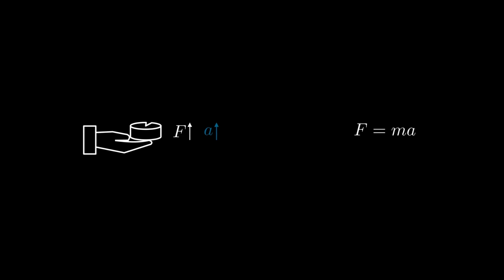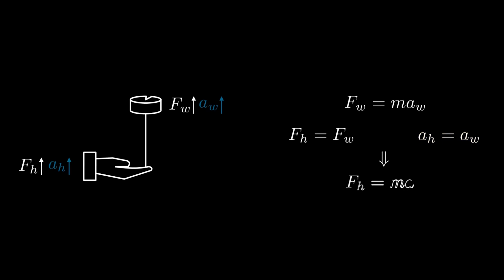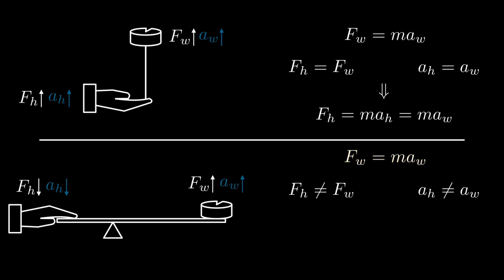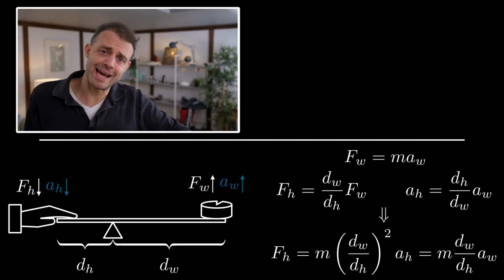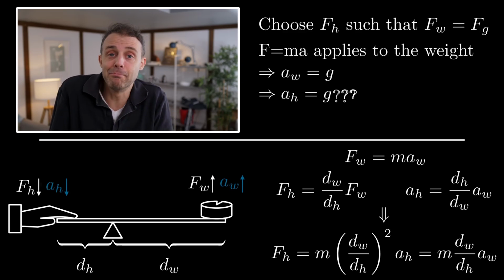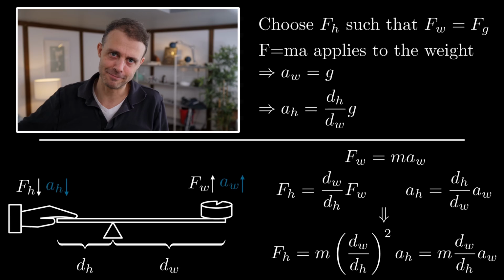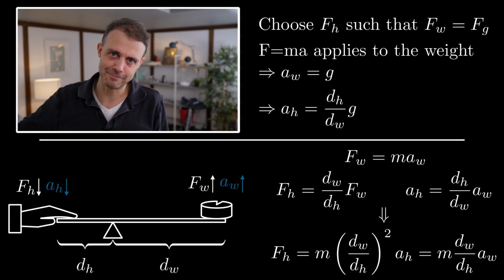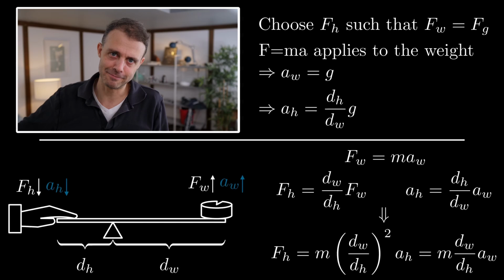Lever Paradox Solution - Response to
In his recent video on a double-decker Newton's cradle, Steve Mould proposed a Lever Paradox. He follows some reasonable steps and comes to an unreasonable result. He wondered why his intuition led him astray. So, here, I explain his reasoning in more detail, where it goes wrong and how to think about the problem better.

Disagreements and corrections welcome.